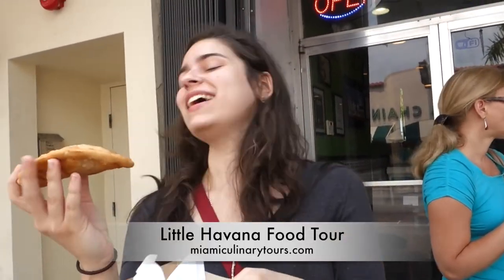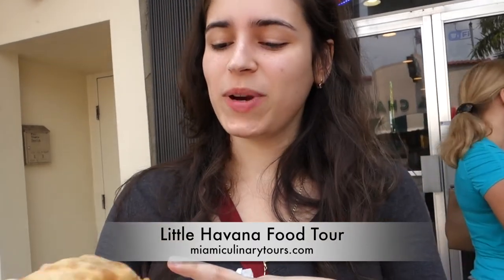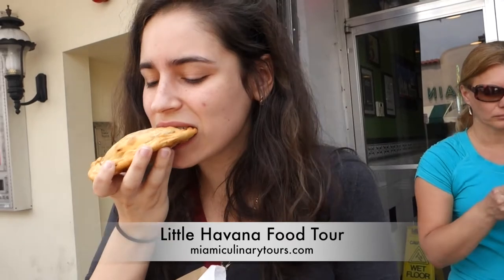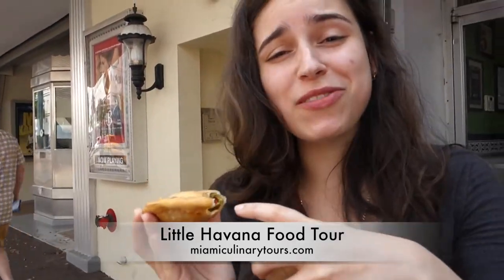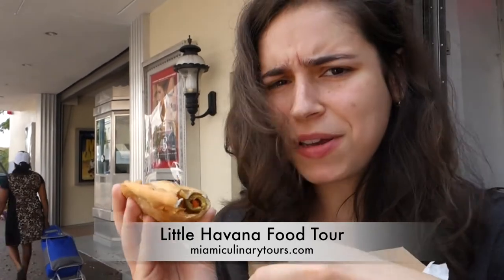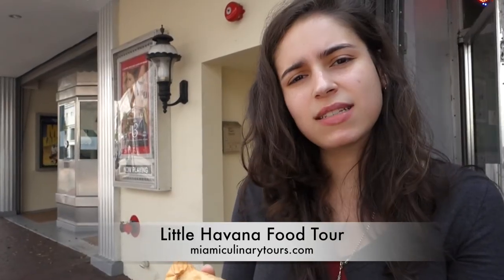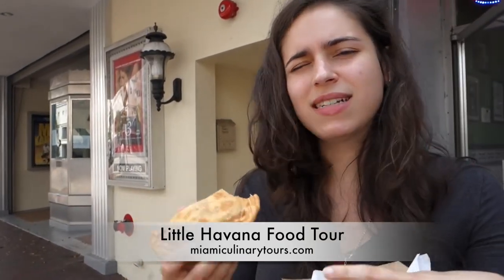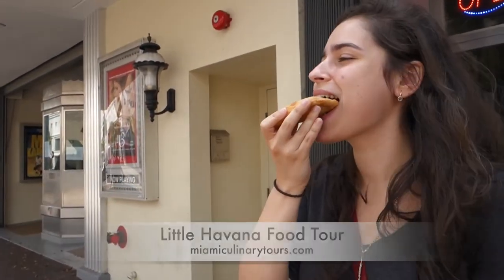Exquisito Restaurant in Little Havana Miami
El Exquisito restaurant serves some of the best Cuban empanadas. In this stop on the Little Havana Food Tour from Miami Culinary Tours we stop at their window, “la ventanita,” and enjoy chicken empanadas on the go.